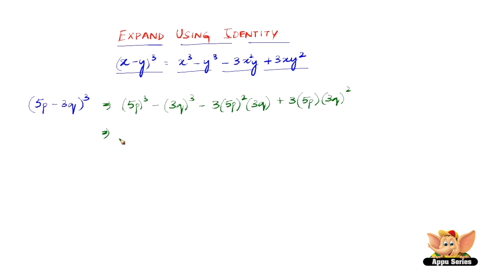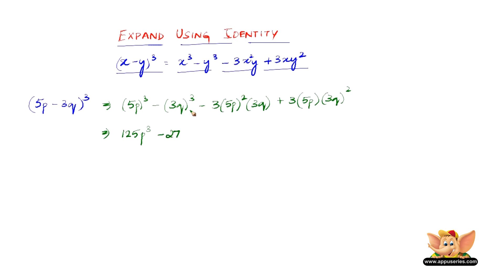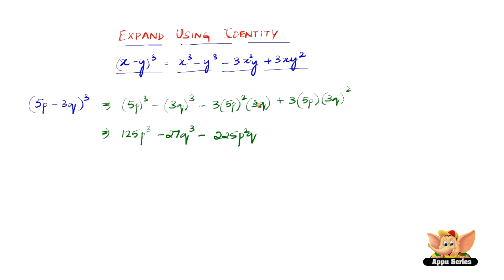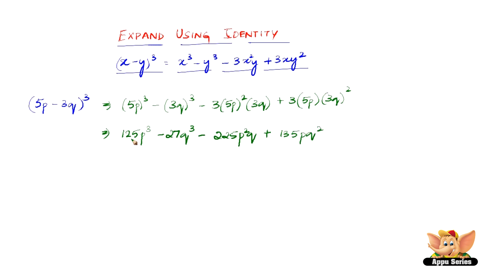How to expand using the identity '(x-y)3=x3-y3-3x2y+3xy2' ?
This video shows how to expand using the identity
'(x-y)3=x3-y3-3x2y+3xy2'